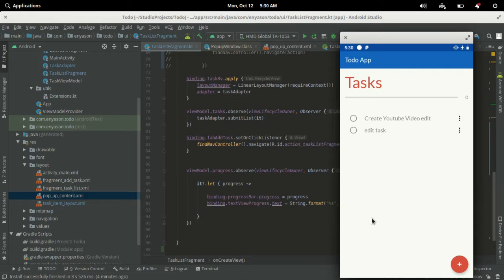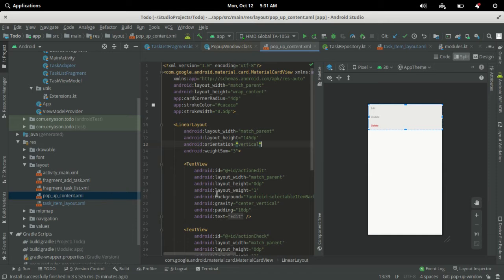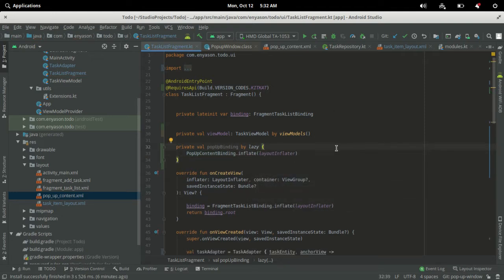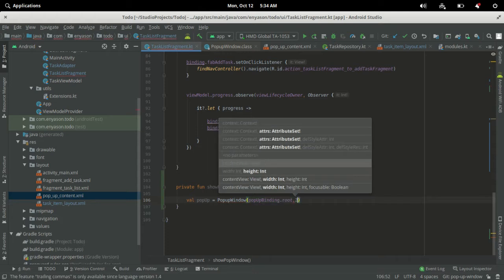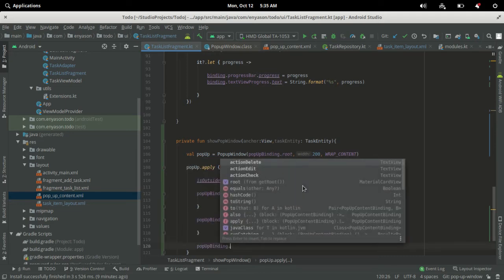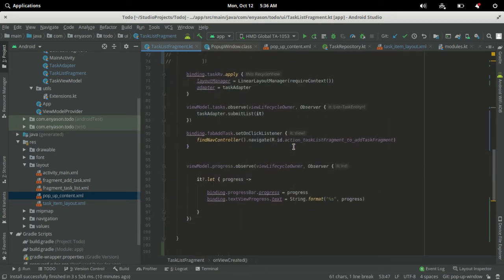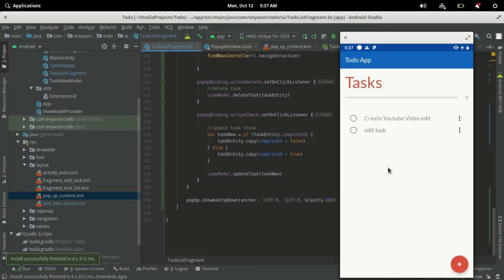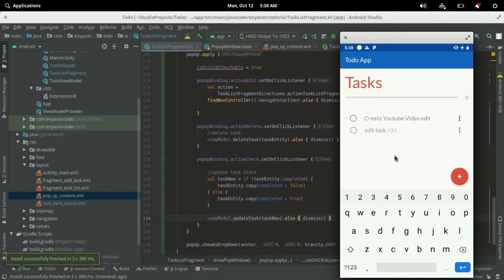How to implement custom pop up menu in android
In this video, I give a walk through on how to create a custom pop up menu on Android.